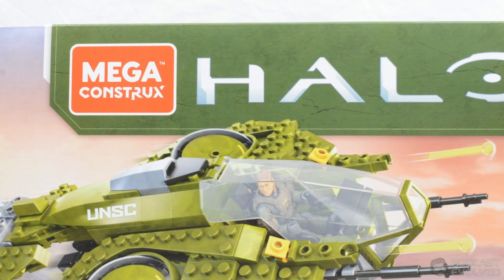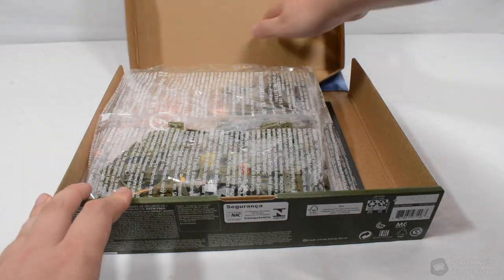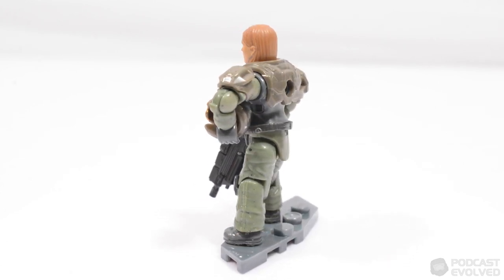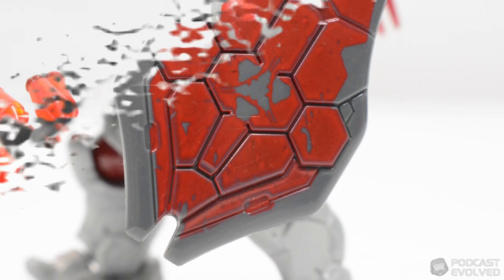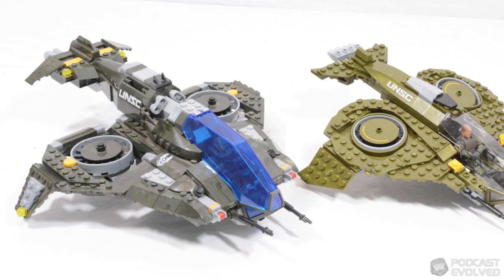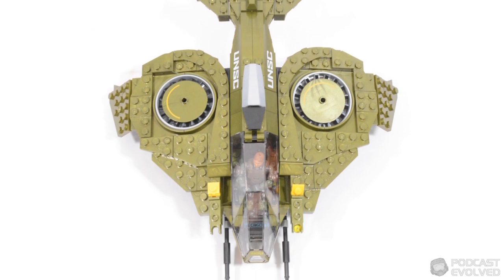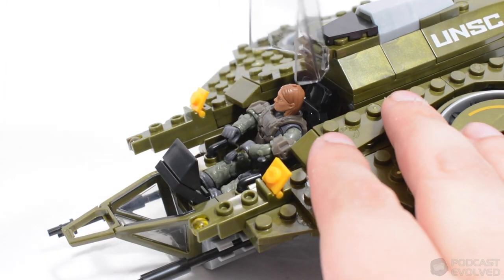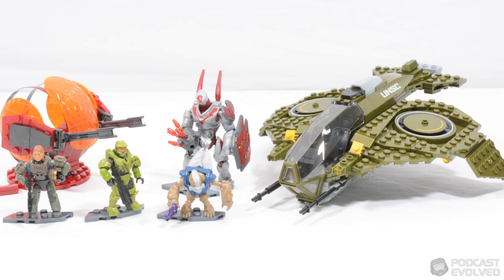Mega Construx UNSC Wasp Onslaught Review | Halo Infinite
In tonight's review, Tom looks at the brand new Wasp Onslaught set - arguably the flagship item for the Fall 2021 line. This includes the second release of a Wasp, a brand new design for the Shade, and also some great micro action figures.